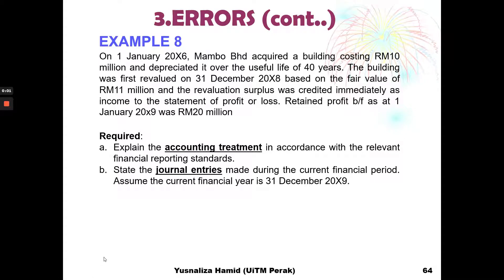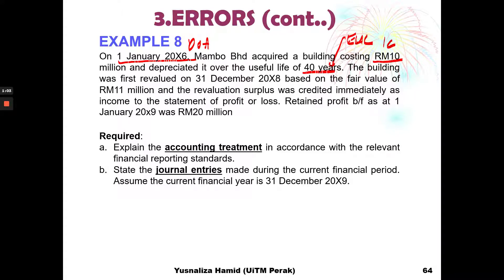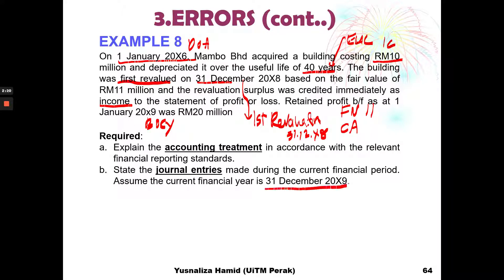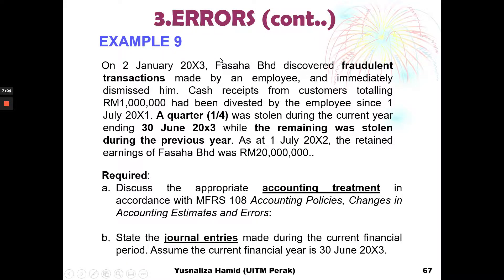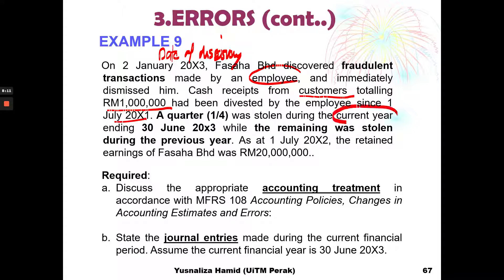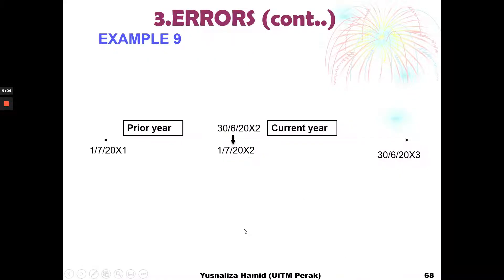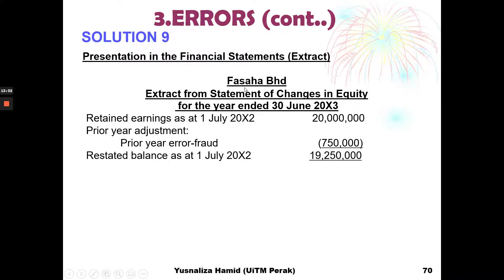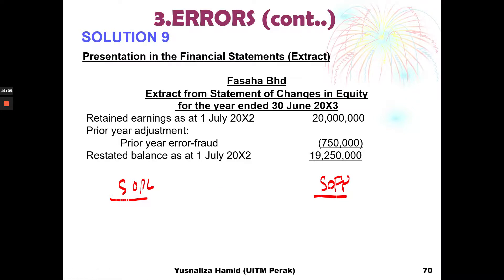L4| MFRS 108 ACCOUNTING POLICIES, CHANGES IN ACCOUNTING ESTIMATES & ERRORS| EXAMPLE 8 & 9 |FAR270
EXAMPLE 8 at minute 5:18 :
Notification of the correct calculation for revaluation surplus of RM1,750,000  is when  Fair Value exceeds the  Carrying Amount as at 31 December 20X8 as follows:
1. Fair Value = 11,000,000
2. Carrying Amount = 10 million -(10million / 40 years x 3 years) = 9, 250,000
3. Revaluation Surplus = 11,000,000 - 9,250,000 = 1,750,000